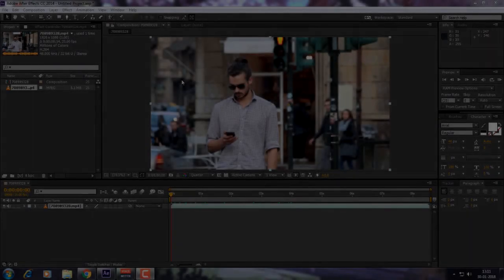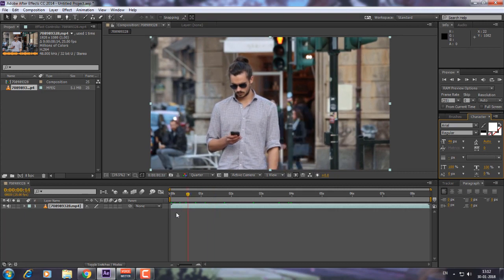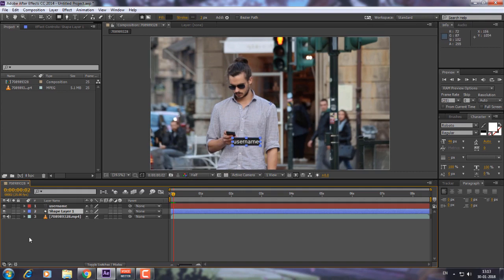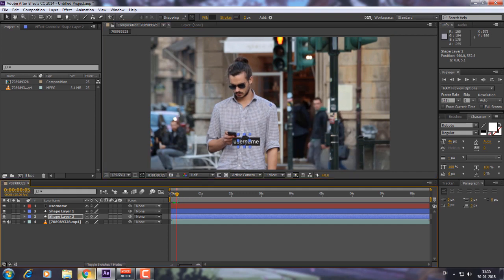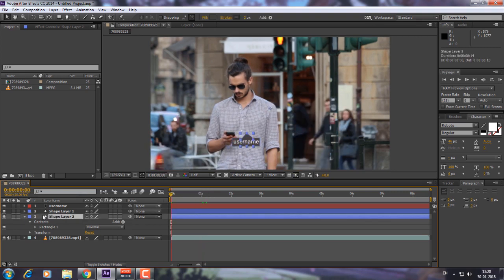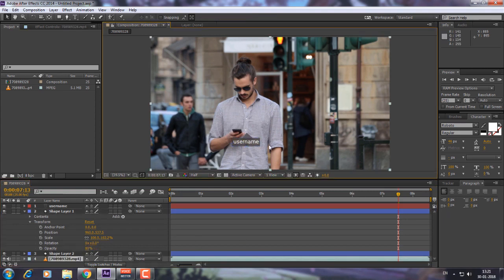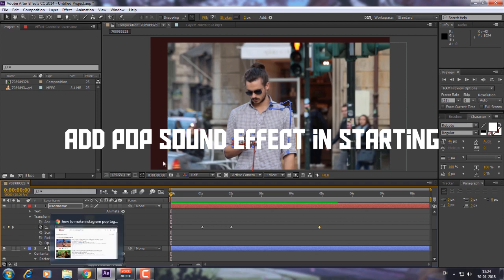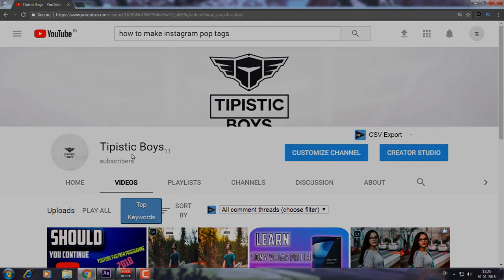How to create Instagram Pop Tags in Adobe After Effects! (Jake Paul Vlog Tutorials)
Today we are going to Learn "How to create Instagram Pop Tags in our video Like Jake Paul using Adobe After Effects"!
If you had seen Jake Paul Vlogs,then in his intro,he uses an Instagram  Tag to introduce himself!
That looks pretty cool and that's what we are going to make today!
Link for the Font
Also guys,make sure to watch-👈👇

How to get colors in your photo using Adobe Lightroom!

5 Free Software That A YouTuber Need!

How To Find The Tags Of Any YouTube Video For Free!